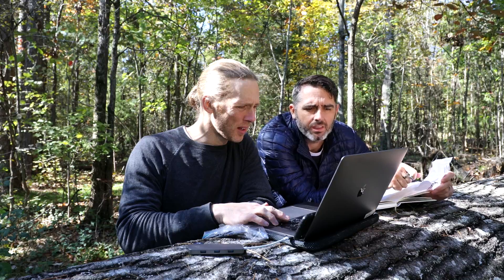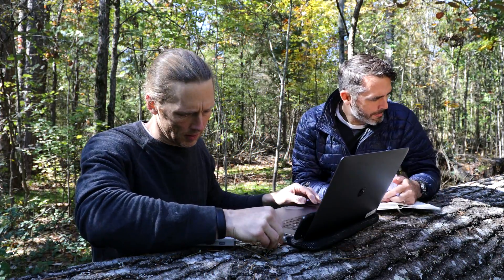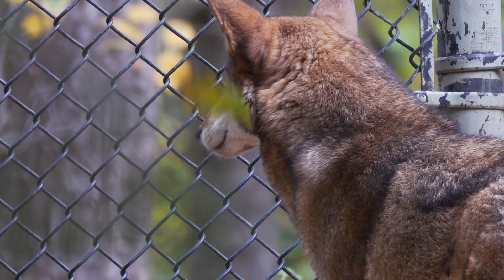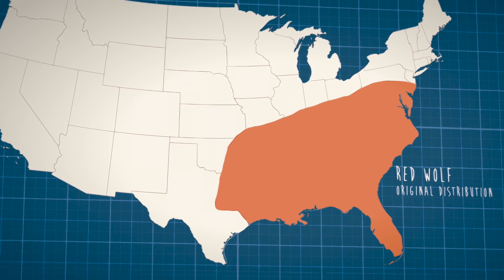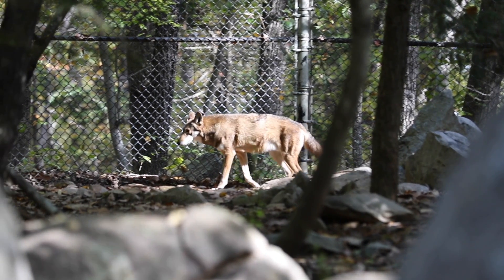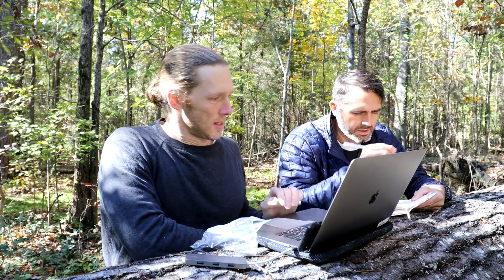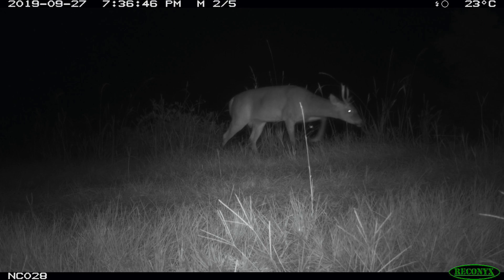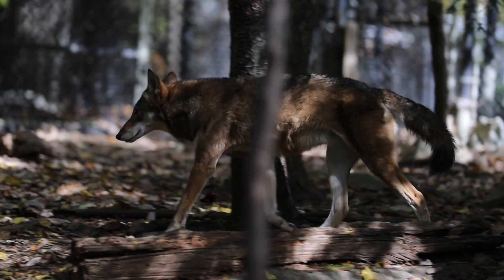UNTAMED SCIENCE: Red Wolves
Want to know more about red wolves? Here is a video about one of the most endangered canine species!